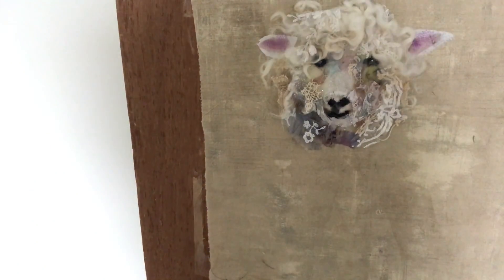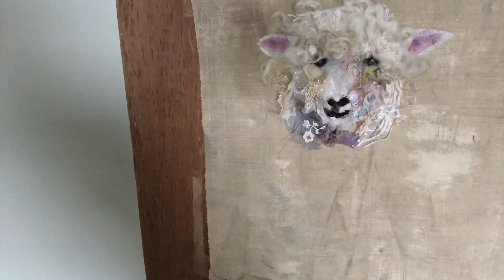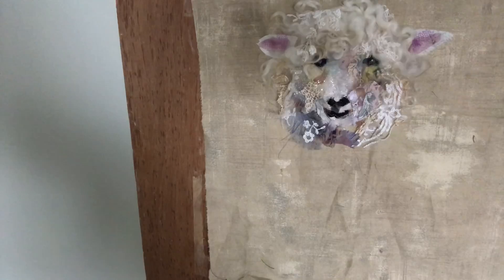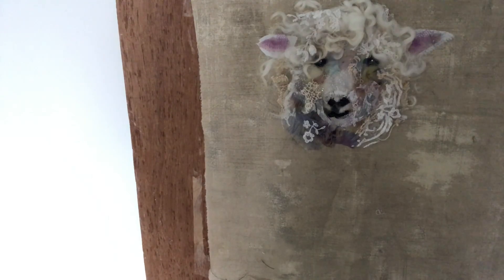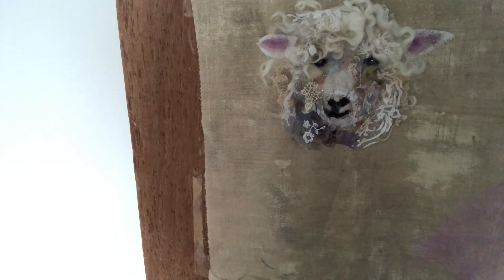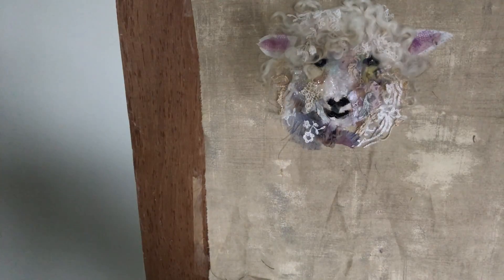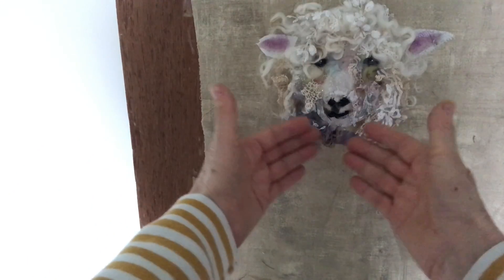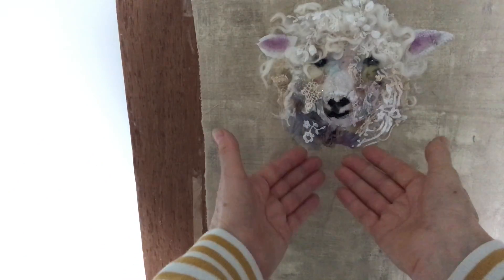Painting with Fabric: Sheep 23 #4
Shading and shaping with fabric